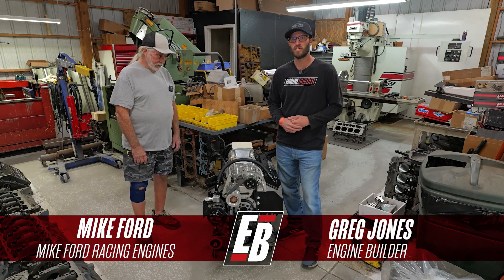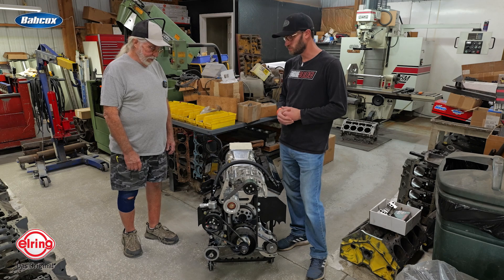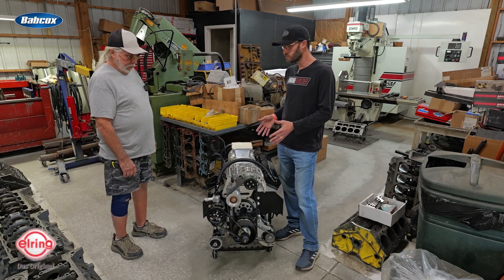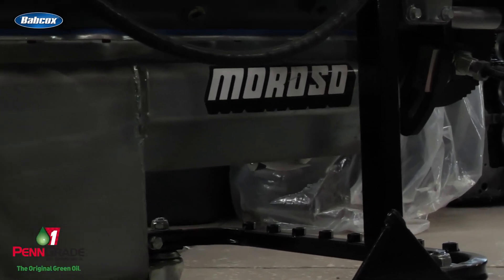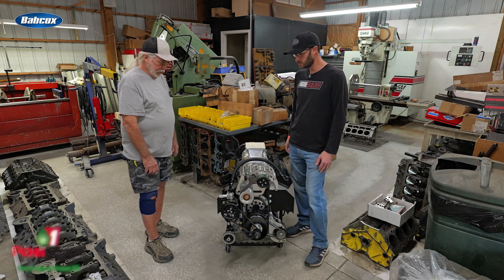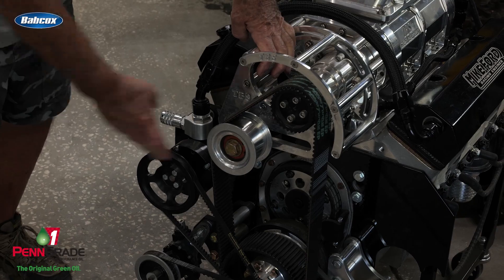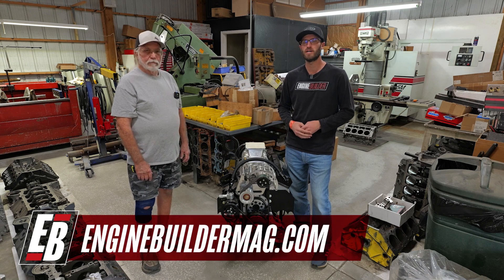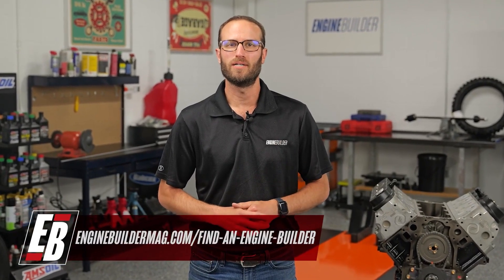Mike Ford Racing Engines' Supercharged 427 cid Small Block Chevy Engine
During our week in Florida, we made the trek over to Chuluota, FL for a visit to Mike Ford Racing Engines. Mike has been engine building for decades and has experience in drag racing, circle track, marine and air boat engines. While we were there, Mike had just finished up a supercharged 427 cid small block Chevy build for a customer's dragster.